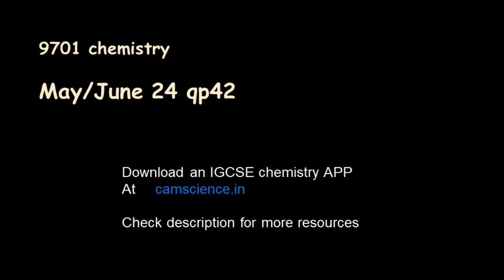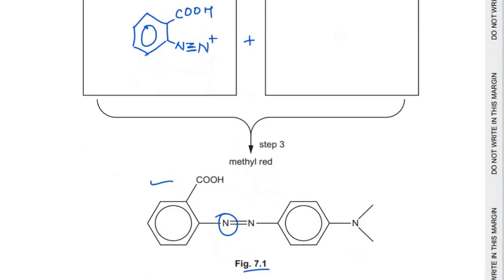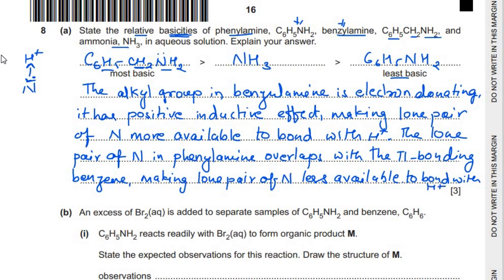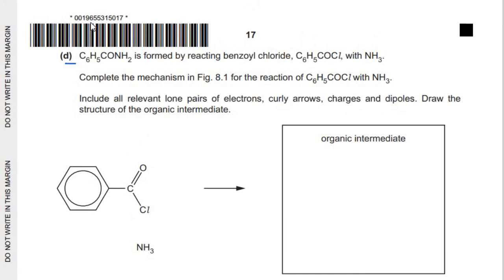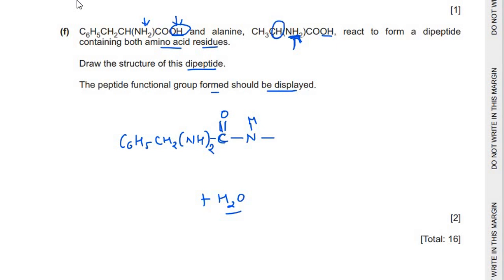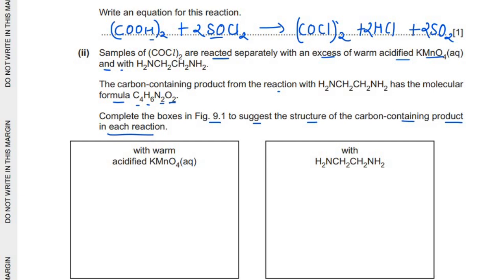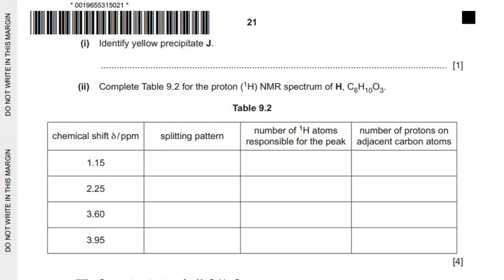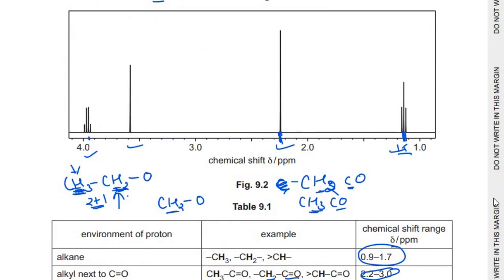9701/42/M/J/24 chemistry A levels summer paper42/2024 question7 to 9 /9701_s24_qp_42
This video has solved the question 7 to 9  of A level chemistry 9701 question paper 42 of the year May/Jun 2024.